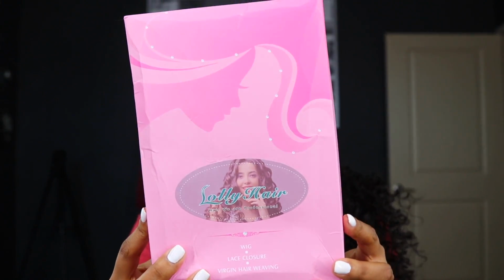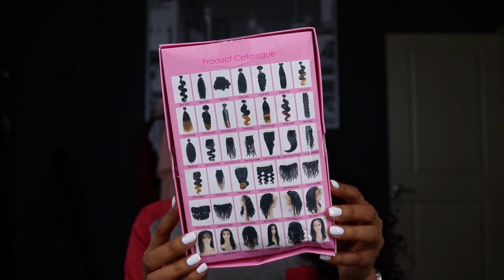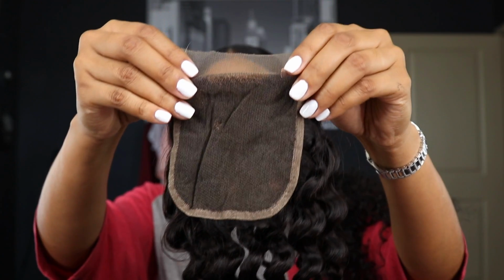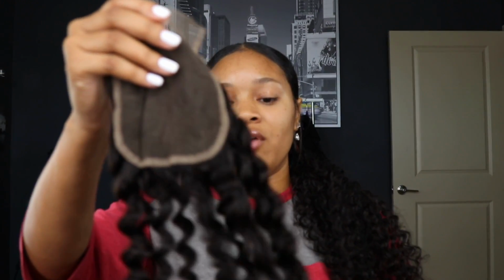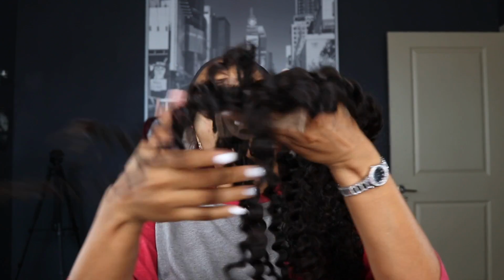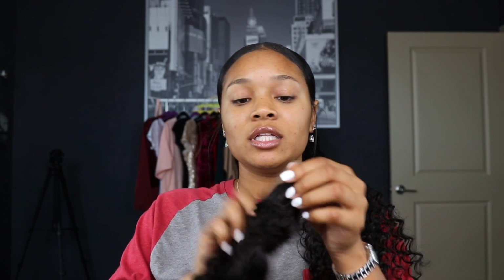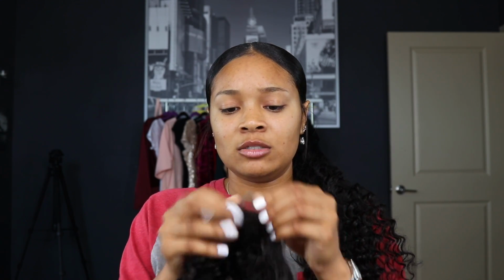Invisible Ponytail with Curly Hair | Ft. Lolly Hair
Hair info: Brazilian Deep Wave hair 22inch 3pcs+20inch Closure 1pc

Same hair in the video

Deep Wave Bundles with closure

Water Wave Hair Bundles

Loose Wave Hair Bundles

Body Wave Hair Bundles

Yaki Kinky Hair Bundles

Straight Hair Bundles

Kinky Curly Hair Bundles

EXCLUSIVE OFFER:
Save $10 for every $150 you spend

Lolly Hair Ebay Official Store Social Media!